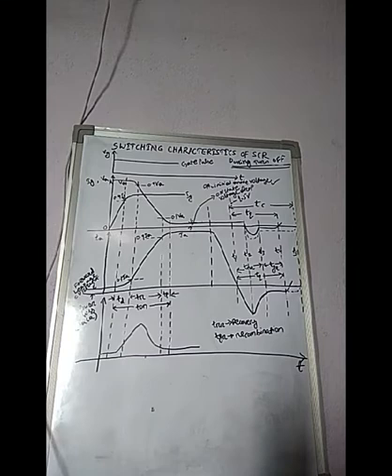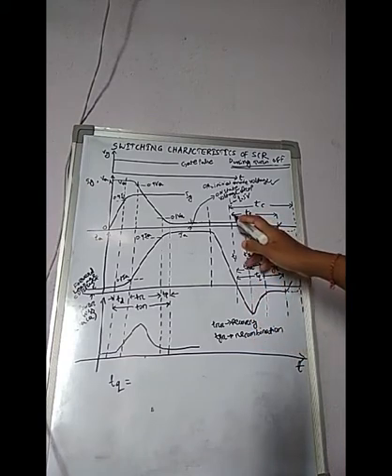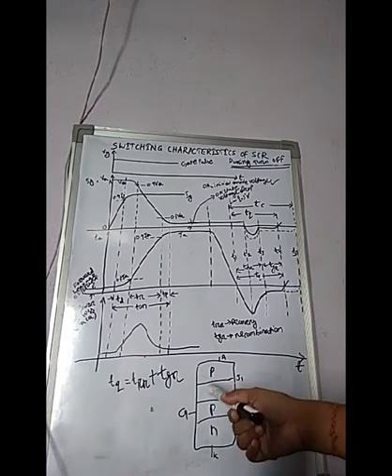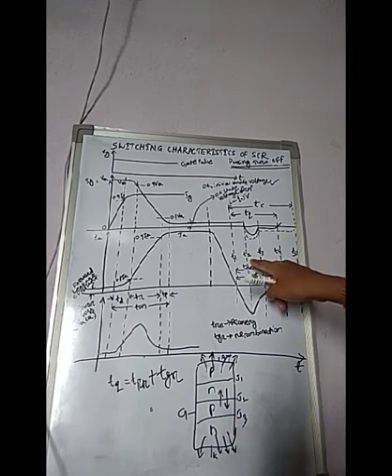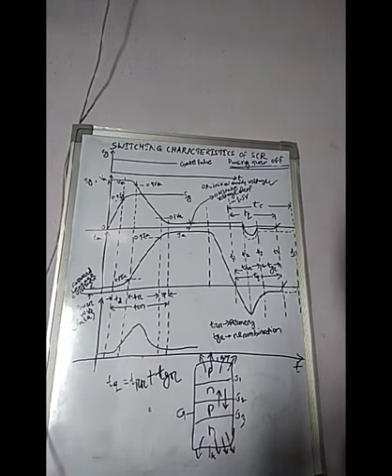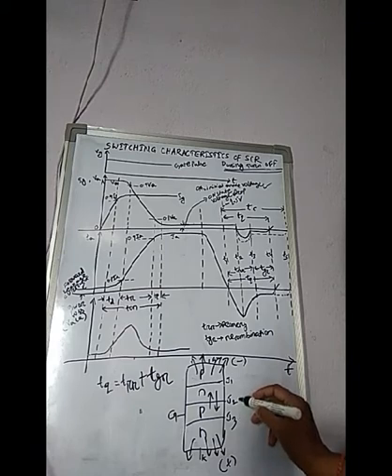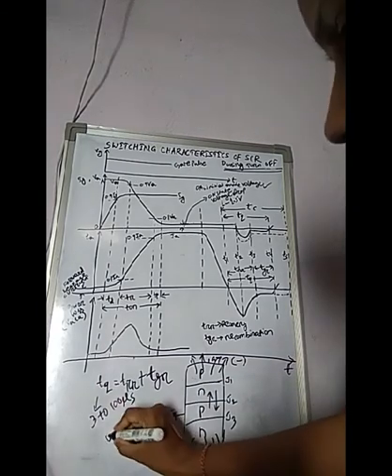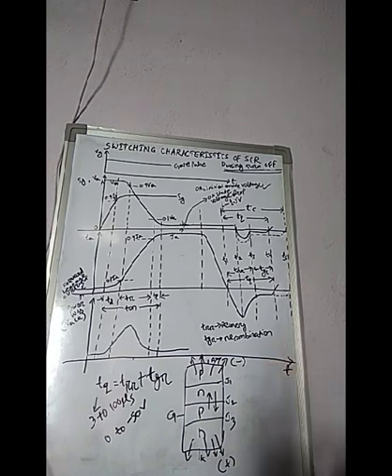class14/switching characteristics of scr during turn off